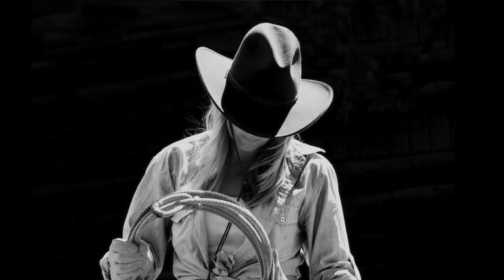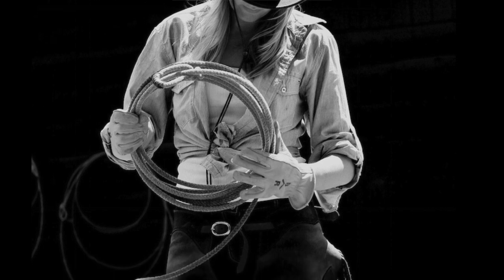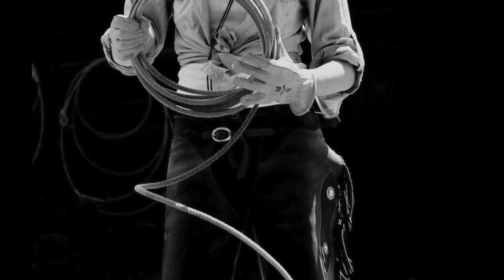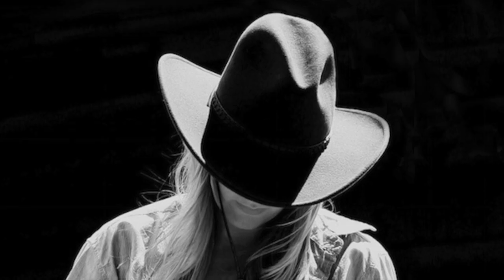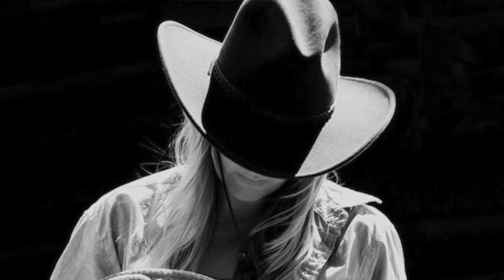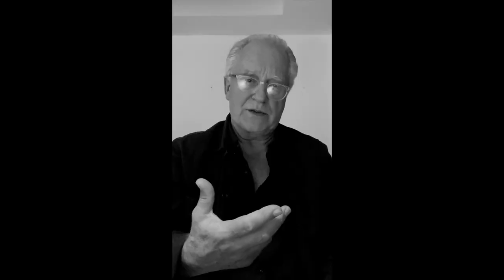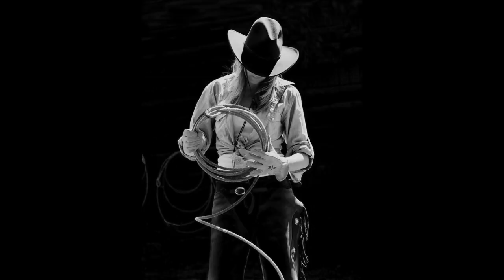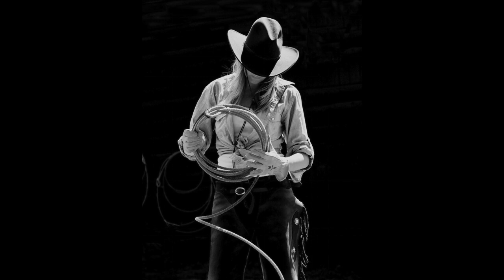IMAGE ANALYSIS - MICHAEL POTTER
An in-depth analysis of the cowgirl from the Wrangler series published by Atelier editions in an edition of 12.